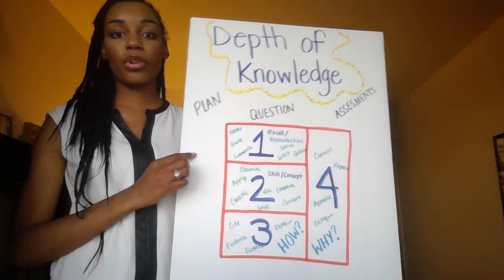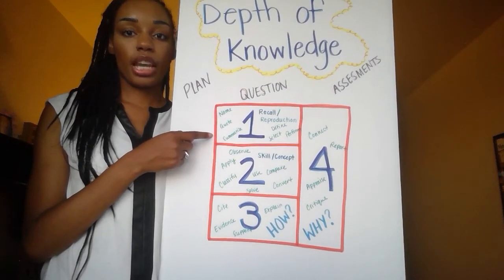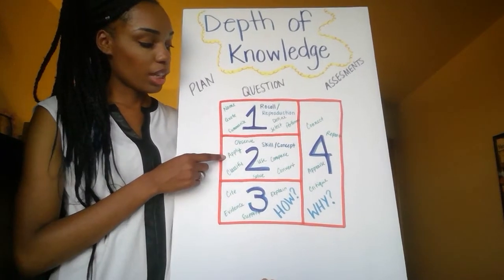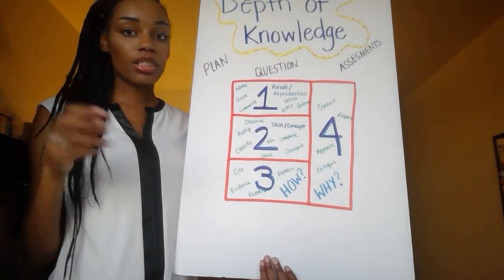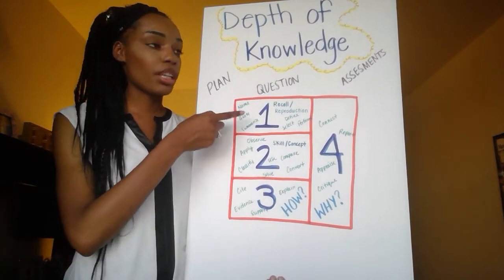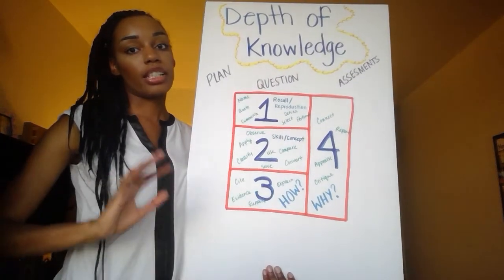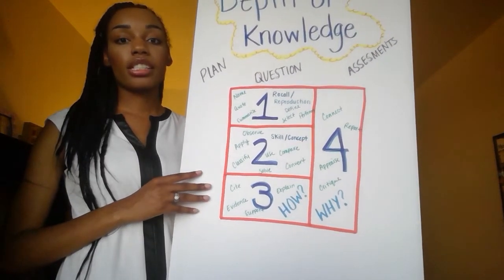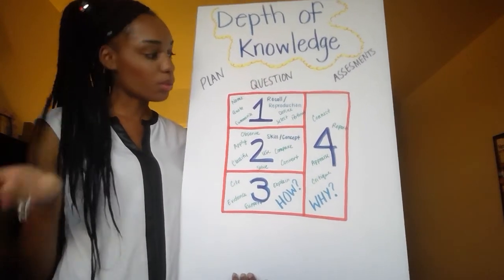WIN 20180702 20 07 19 Pro